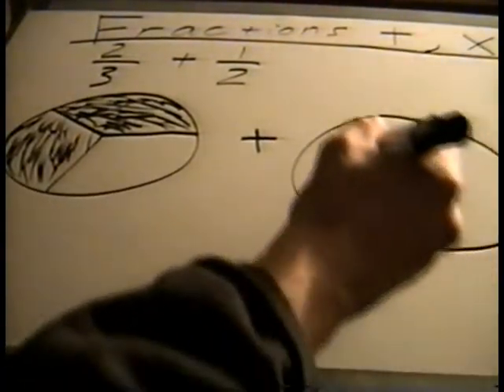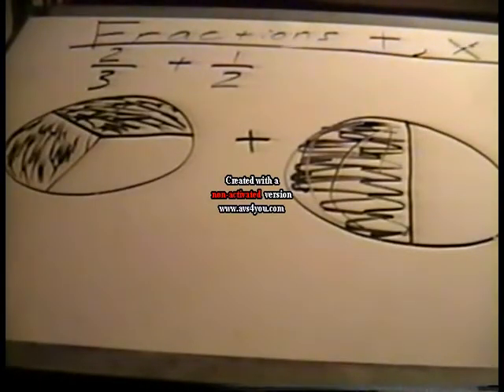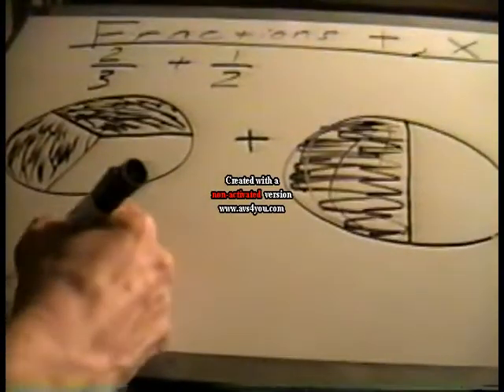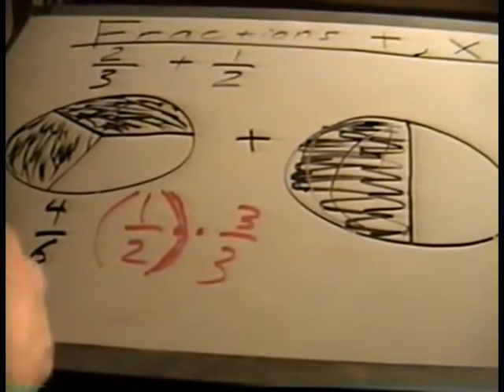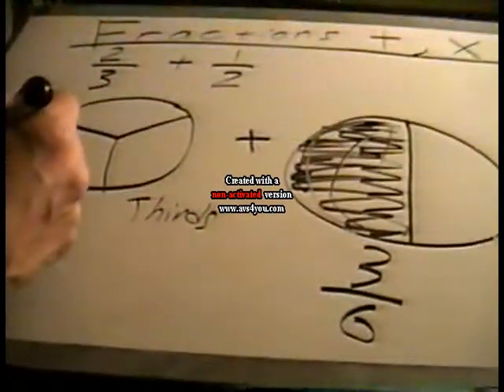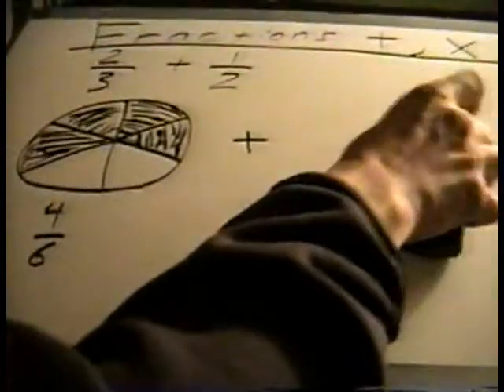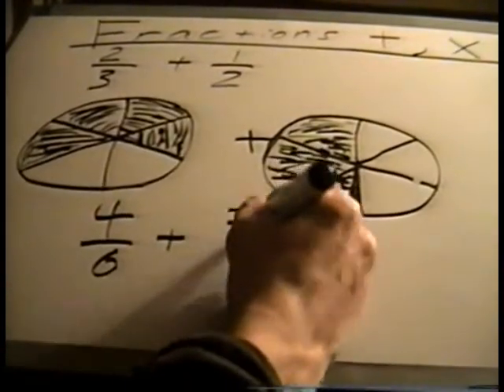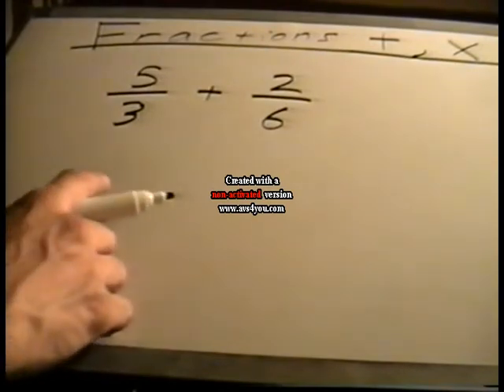Algebra Foundations Volume 1 43 Adding Fractions